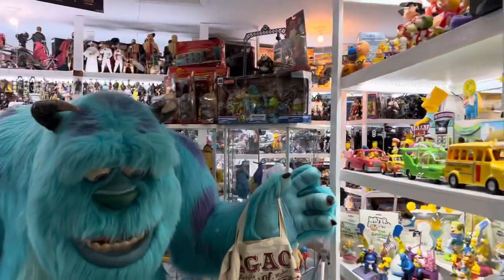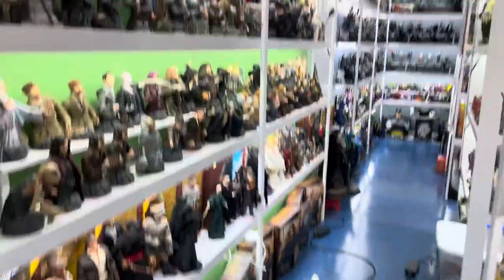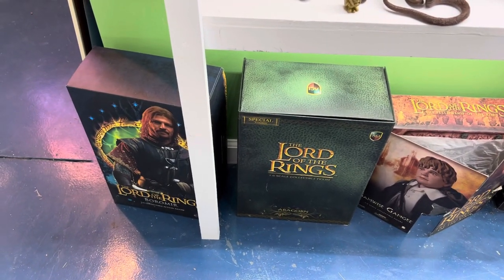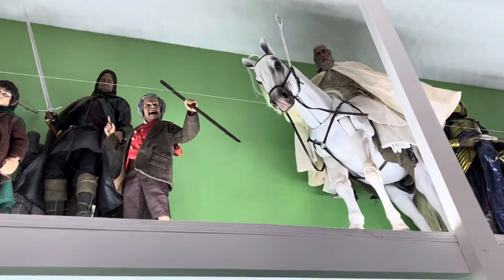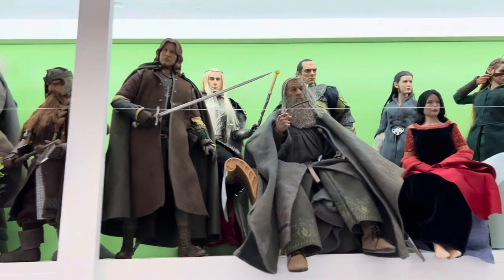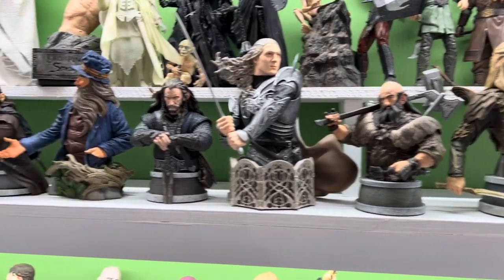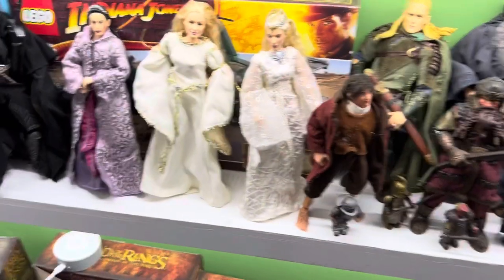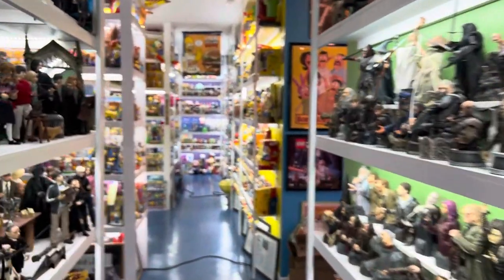Lord of the Rings - CIOPCC Favorite Collection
This week’s video tour of the CIOPCC is a little different. Most Favorite Collection tours cover a line or series from a single company, but this week I’m looking at the broader collection of Lord of the Rings from various companies and formats. Action figures, statues, busts and more!